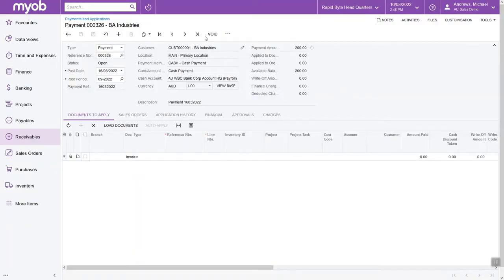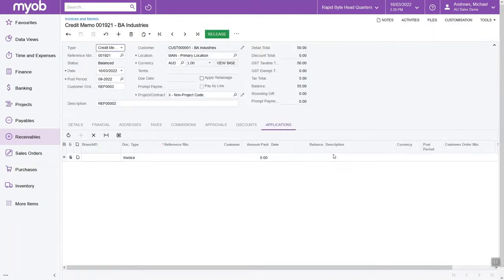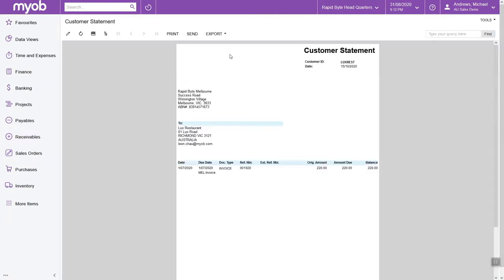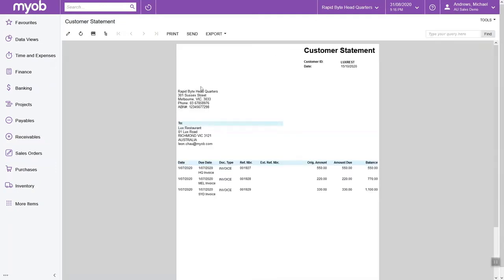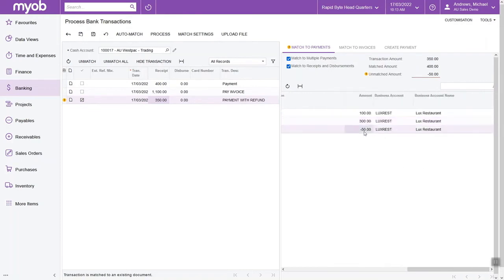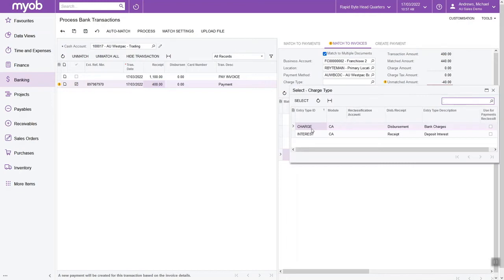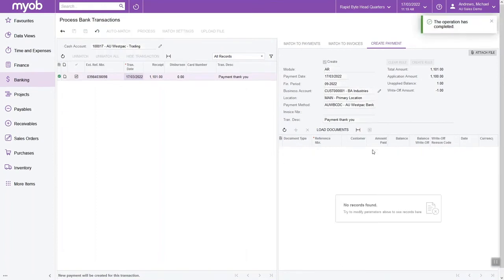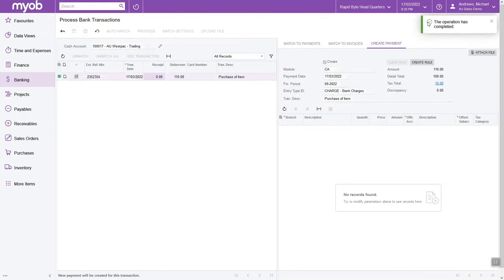MYOB Advanced 2021.2 | Finance Module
MYOB Advanced Business 2021.2 Finance Updates

In this quick video we take you through some of the new Finance Module features and updates, which come as part of the new release for MYOB Advanced. MYOB Advanced 2021.2

00:49 - Application of unreleased AR Documents & Payments
03:04 - Customer refunds with open balances
12:02 - Matching of Bank Transactions to multiple documents
17:03 - Matching of Bank Transactions to Invoices with charges
20:57 - Support for multiple base currencies

Or call our friendly sales team on 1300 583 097